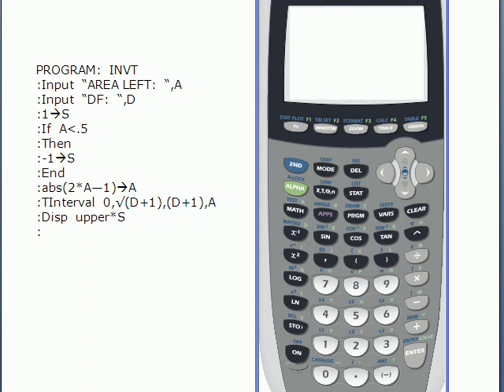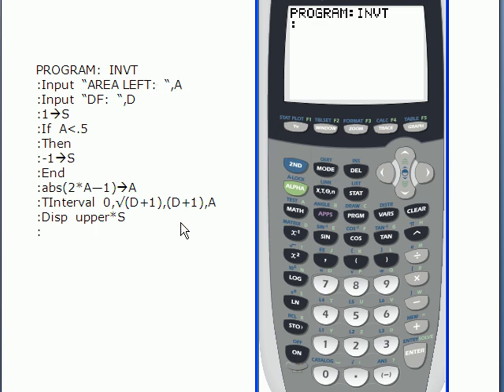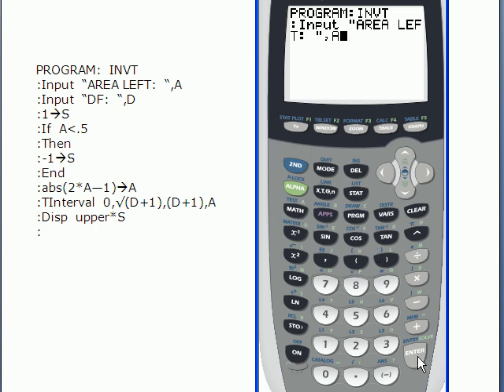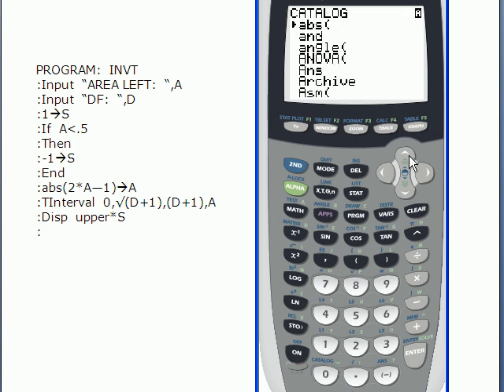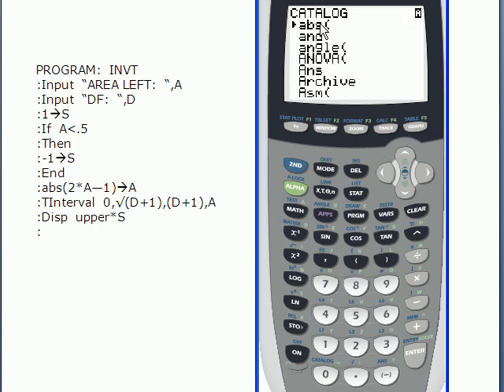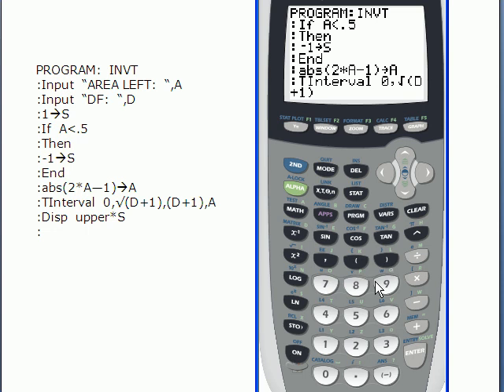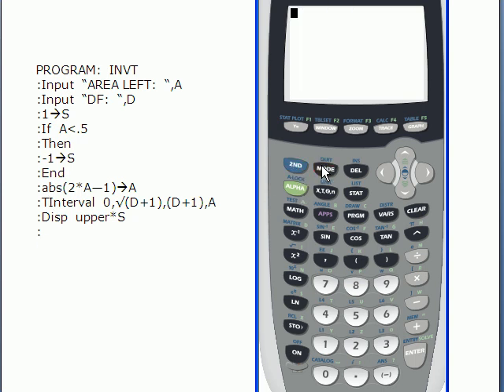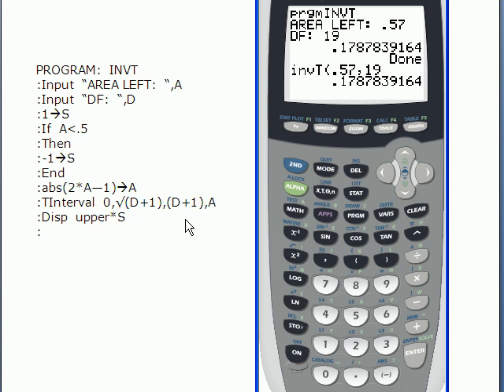Programming invT into a Ti 83 or Ti 83+ Calculator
This video steps you through programming the invT function into your Ti 83/83+ calculator.  The invT function is similar to the invNorm function;  it computes t-values given two inputs:  the area to the left of the t-value you are looking for, and the degrees of the freedom.  In other words, it is the inverse of the tcdf function.

Update:  As someone very helpfully suggested, use the "A-LOCK" (alpha lock) when typing in alpha characters so you don't have to keep hitting "ALPHA" before each character.

I would like to express my thanks to Prof. Brian Stonelake of Southern Oregon U for providing the captioning for this video.